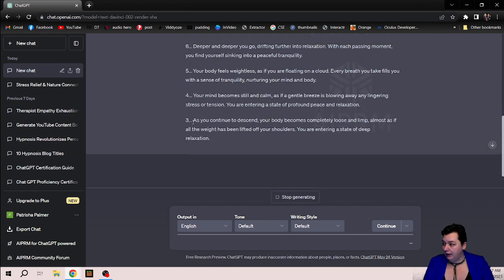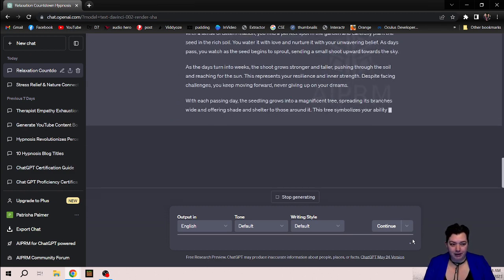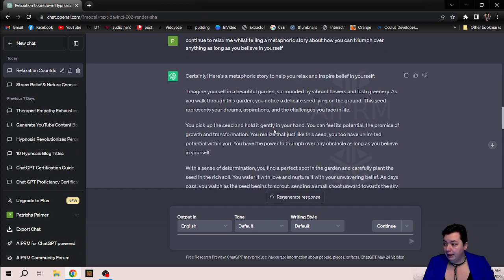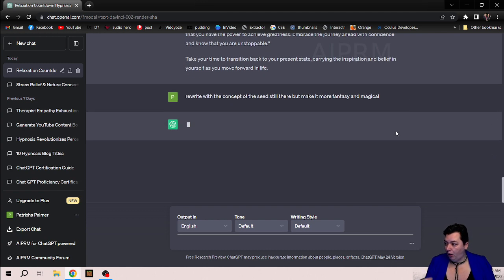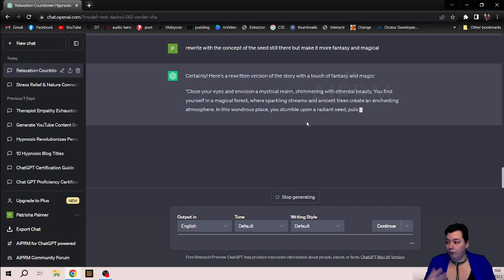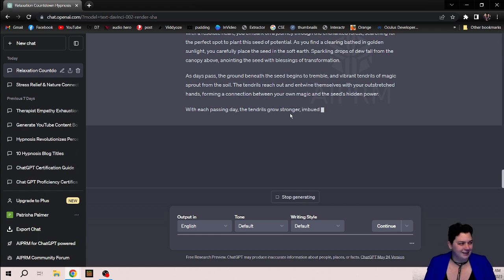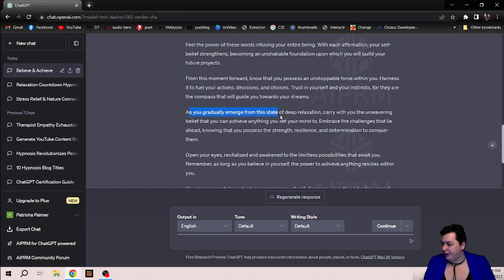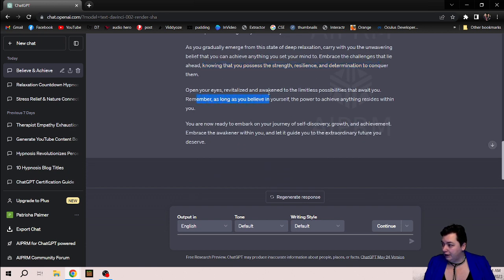Unleash the Power of ChatGPT: Writing Hypnosis Scripts Made Easy!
In this video, we'll explore the step-by-step process of leveraging ChatGPT's immense capabilities to create powerful scripts that resonate with your audience.

Throughout this video, you'll gain valuable insights into the art of writing hypnosis scripts and discover how ChatGPT can transform your healing sessions. Whether you're a seasoned practitioner or new to hypnosis, this is for you!!

Mater the technique of using ChatGPT to write hypnotic scripts.